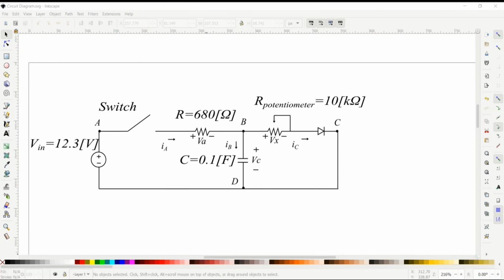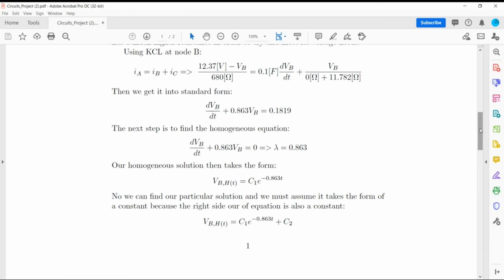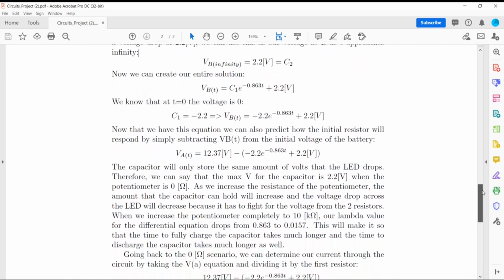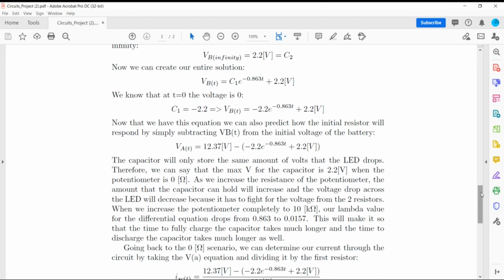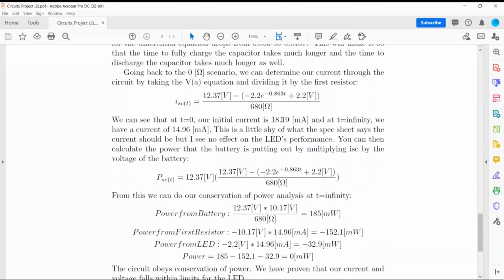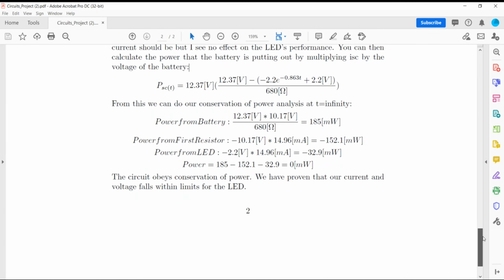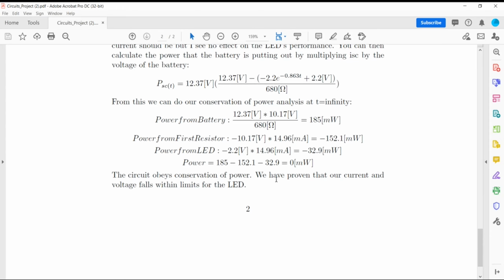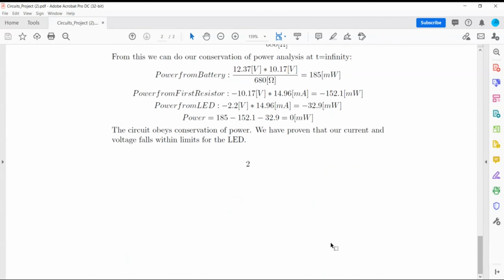Circuits Project Video